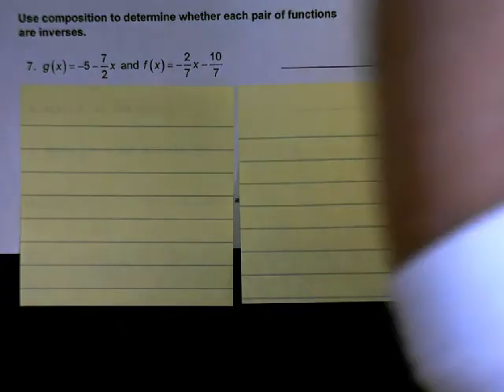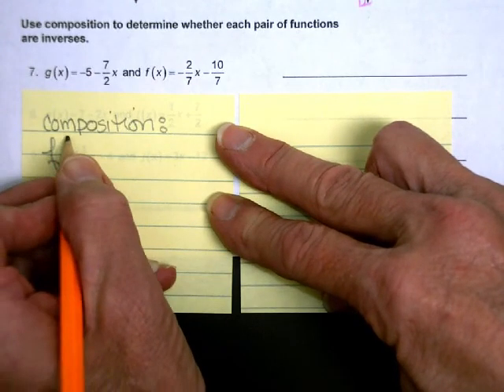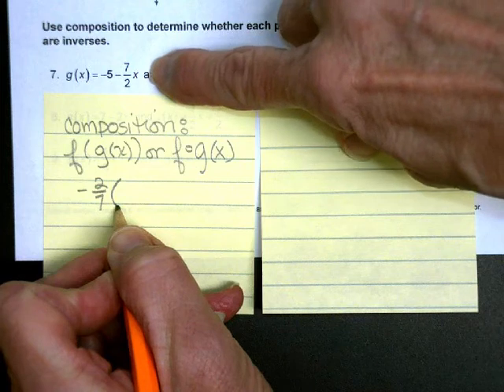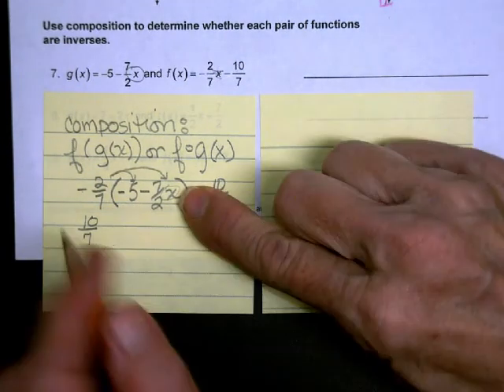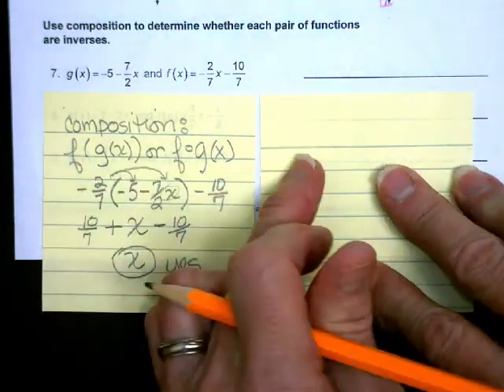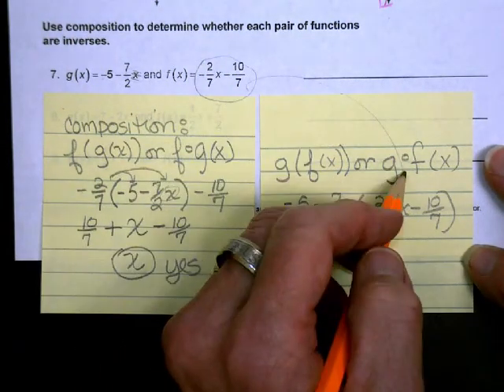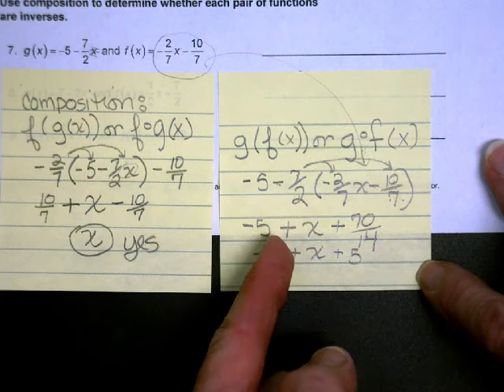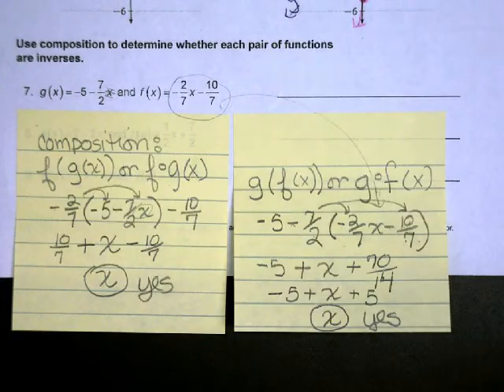Algebra 2 Day 2 Lesson 1.4 Inverses of Functions